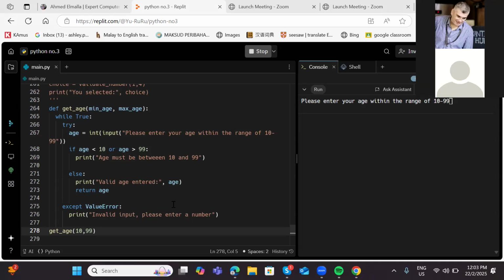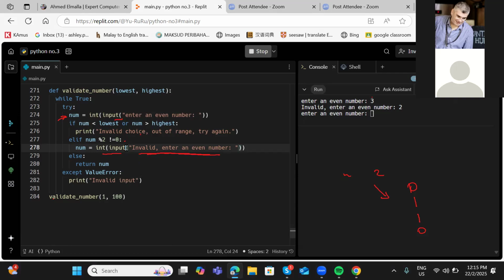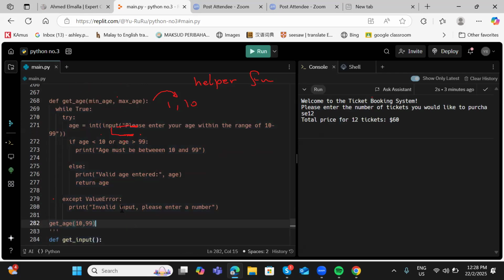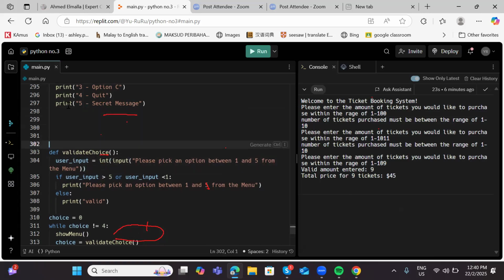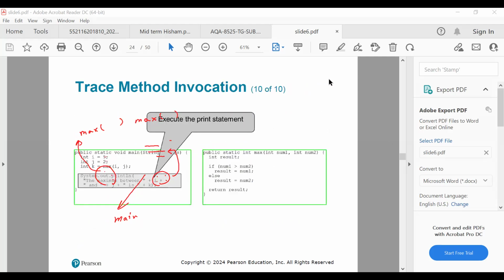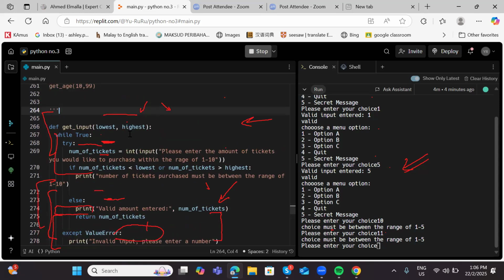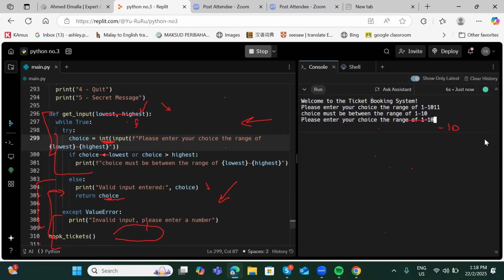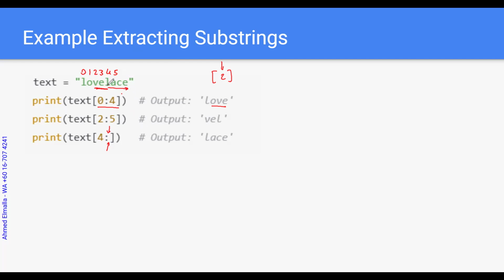Understanding Functions, Scope, and String Manipulation in Python Class 7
In this session, Ahmed and Yu explored key programming concepts, including even and odd number validation, function modifications, and the importance of variable scope. They discussed helper functions, string manipulation techniques like indexing and slicing, and how to adapt functions for different use cases. Additionally, Ahmed introduced the random.choice() function and demonstrated its practical applications. The class concluded with hands-on exercises to reinforce these concepts.